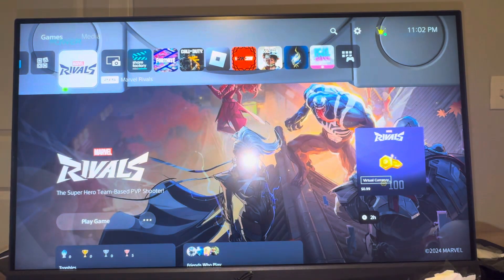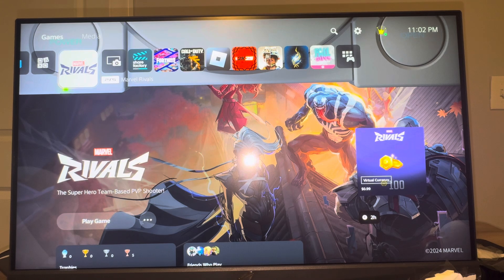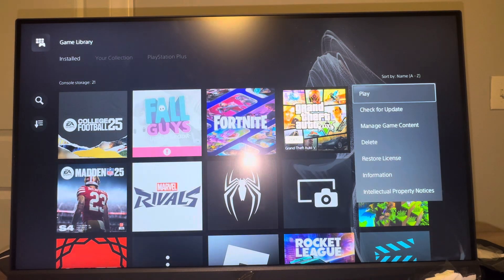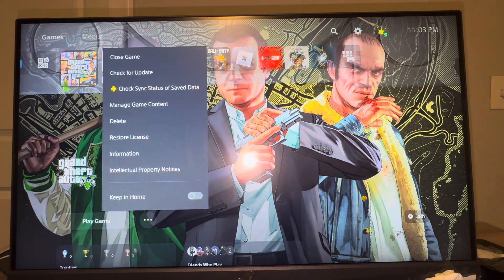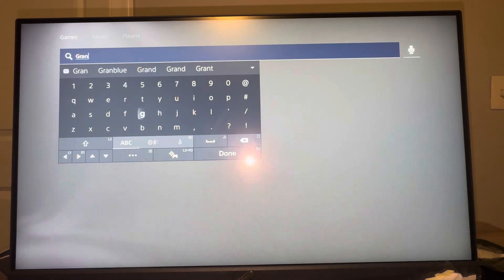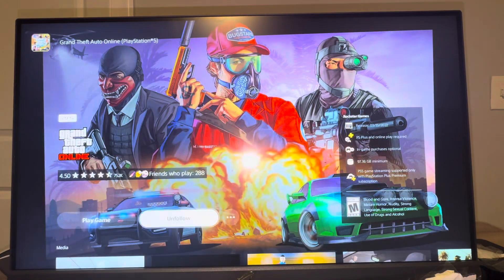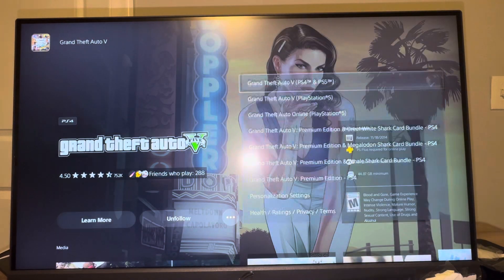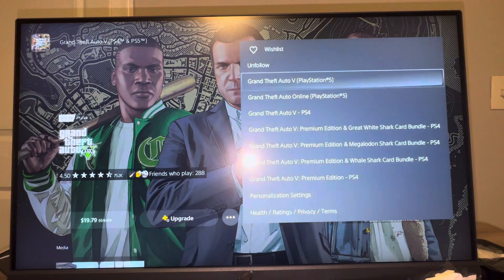PS5: How to Select PS4 or PS5 Versions of GTA 5 Tutorial! (Cross-Gen)